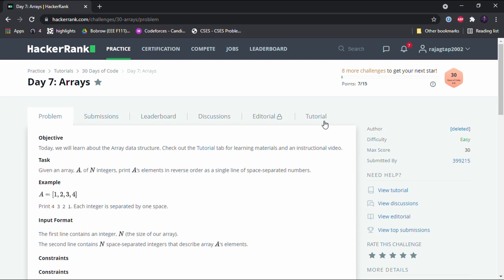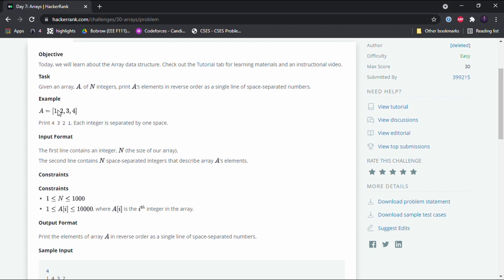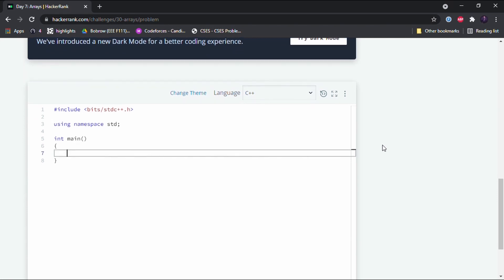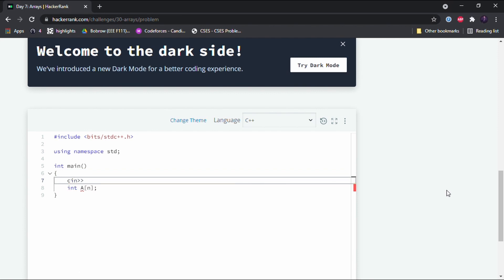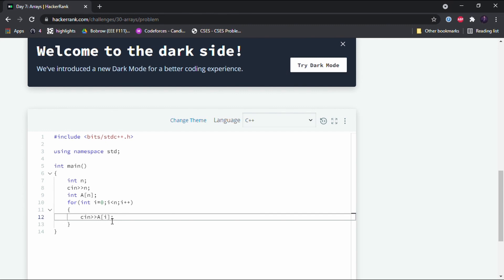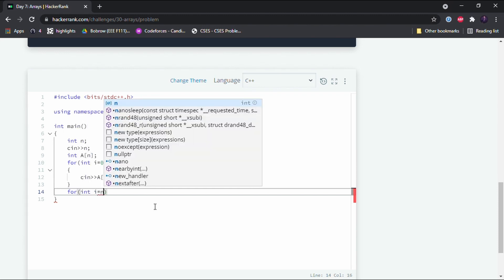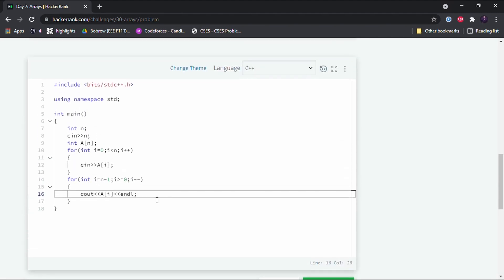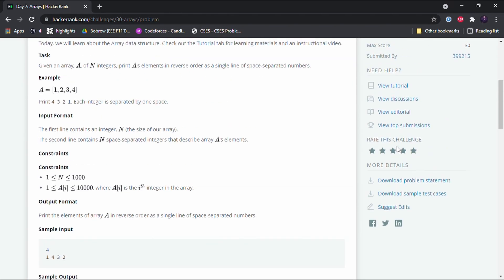Hackerrank 30 days of code| Day 7| C++| solution and concepts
In this video series I'll try to explain you the concepts behind the challenges so that you understand the solution well. This series is for beginners to start off their coding journey. This video covers the basics of arrays.